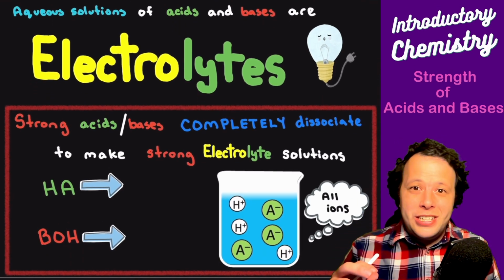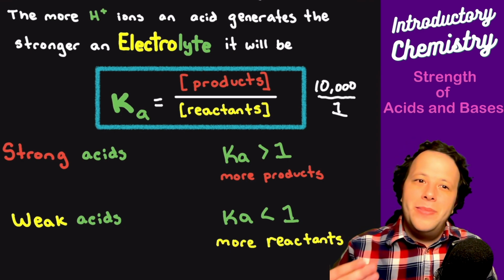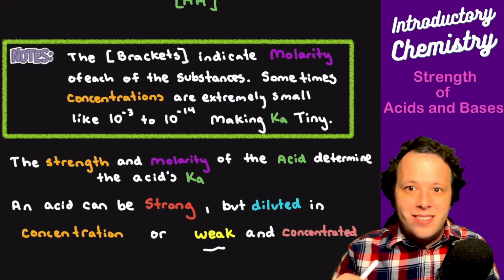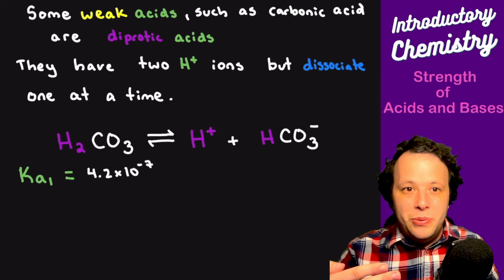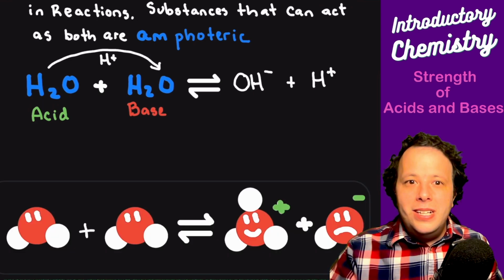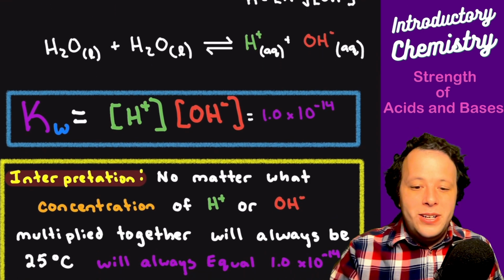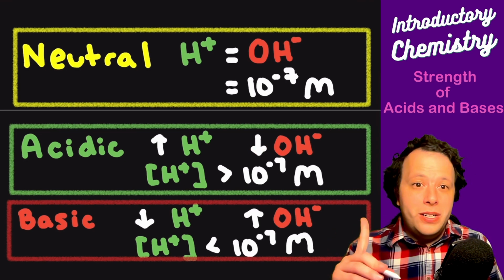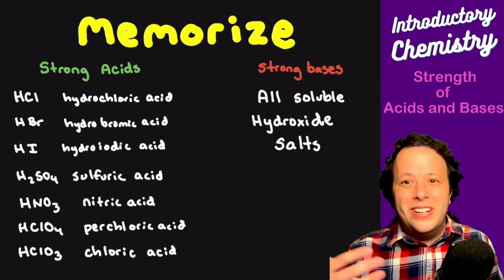Acid-Base Equilibria (Ka): Strength of Acids and Bases | Auto ionization of Water! Strong vs Weak!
🔍 Prepare to embark on an illuminating exploration into the realm of acids and bases with our latest video! In this captivating journey, we delve deep into the intricacies of acid-base equilibria, shedding light on the strengths of acids and bases through the prism of electrolytes. Join us as we unravel the enigma of the acid dissociation constant, Ka, and its pivotal role in elucidating the reactivity and potency of these essential chemical species.

🧪 From the foundational principles to advanced concepts, this video provides a comprehensive overview of acid-base equilibria, guiding you through the mechanisms that govern the behavior of acids and bases in solution. Discover how the concept of Ka offers profound insights into the extent of acid dissociation, empowering you to predict and understand chemical reactions with precision and clarity.

💡 We unravel the phenomenon of water autoionization, uncovering the origins of pH and its intimate connection to acid-base concentrations. By tracing the roots of pH back to its fundamental principles, we illuminate the path to a deeper understanding of chemical equilibrium and solution chemistry.

🚀 Whether you're a seasoned chemist or a curious learner, this video promises to engage, enlighten, and inspire. Join us as we navigate the complexities of acid-base chemistry, unlocking the mysteries that lie at the heart of this fascinating field of study.

Chapter Topics:
0:00 Strong and Weak Electrolytes!
2:20 Acid-Base Equilibria (Ka)
4:32 How to write a Ka Expression
7:46 Example of Ka Expression with HCl and HF
10:40 di- and tri-protic acids (Ka1, Ka2, Ka3)
13:25 Autoionization of Water (Kw)
16:16 Amphoteric Molecules
17:31 Kw= 1.0x10^-14
19:44 Neutral Solutions Derived
21:33 Acidic, Basic, and Neutral Solutions
22:40 Example of Finding characteristic of solution
24:31 Memorize Strong Acids and Bases